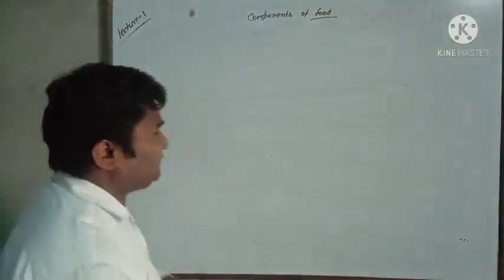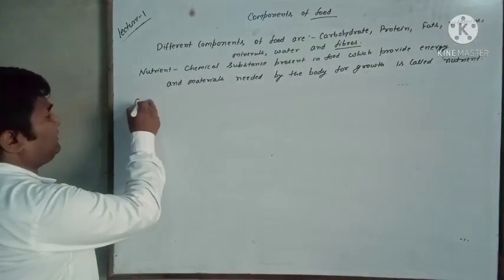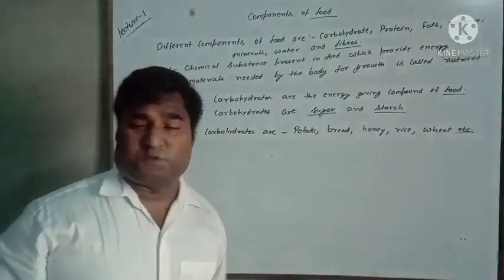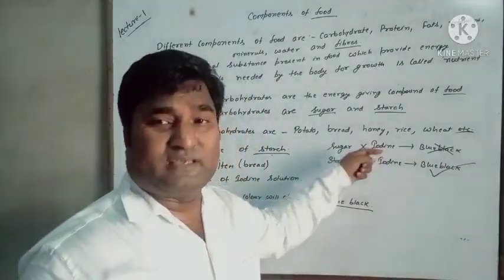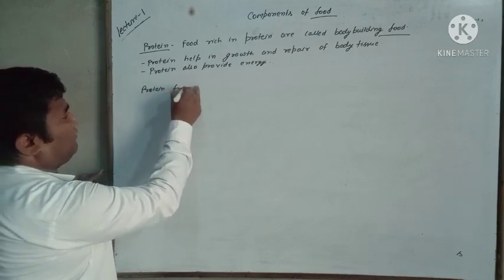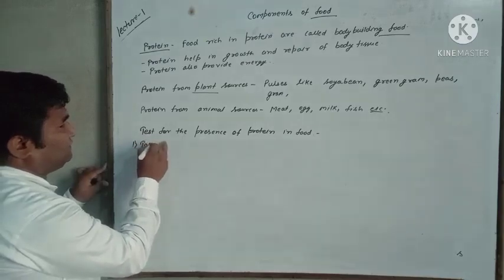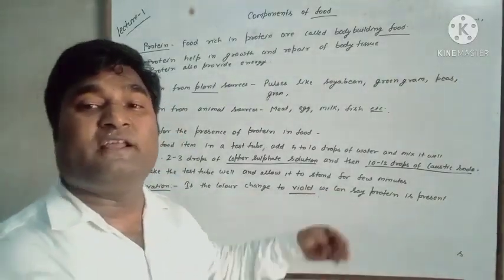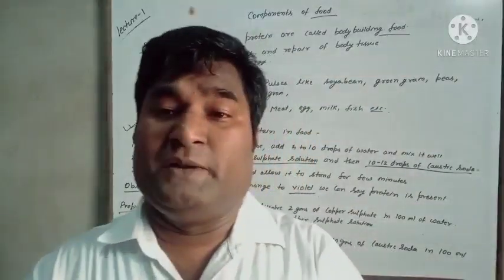components of food. class 6. lecture 1